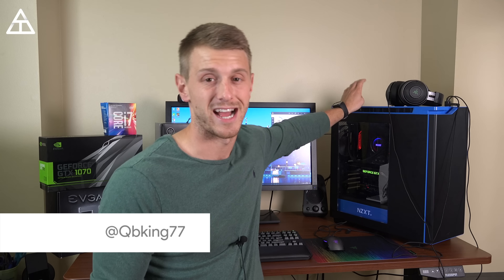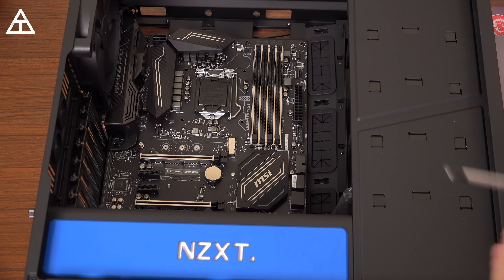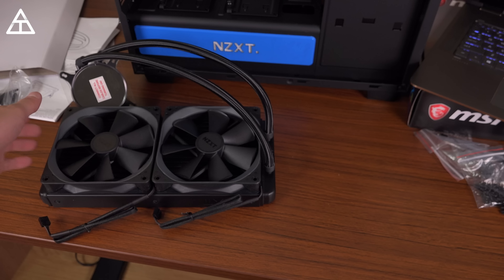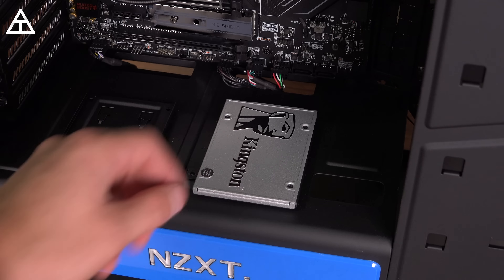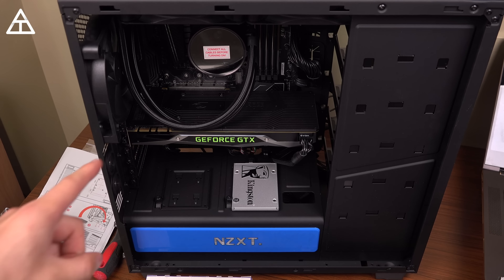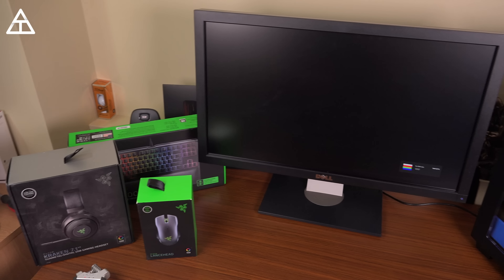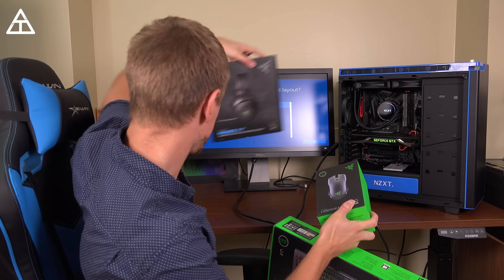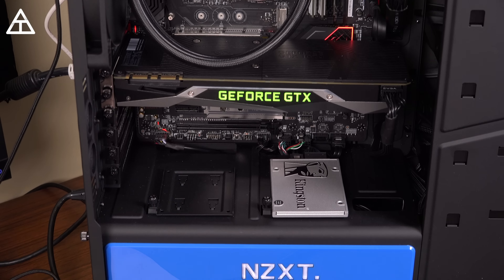Building My First PC!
As requested, here is the full process involved in building my first PC! Not only did I mess up multiple times, I had to troubleshoot errors as well. This video shows the full process to build this gaming computer! All Parts:

My gear: